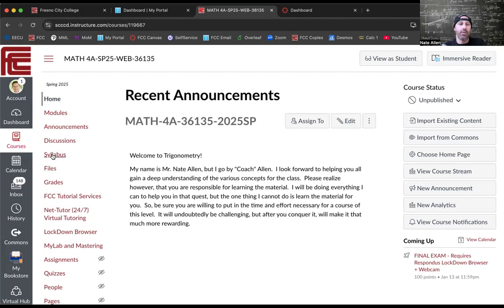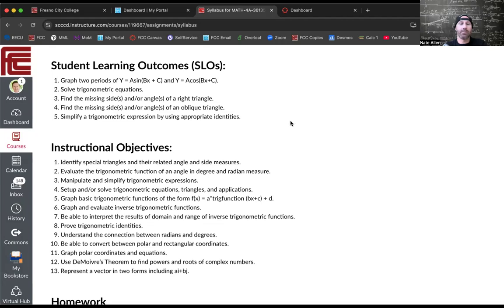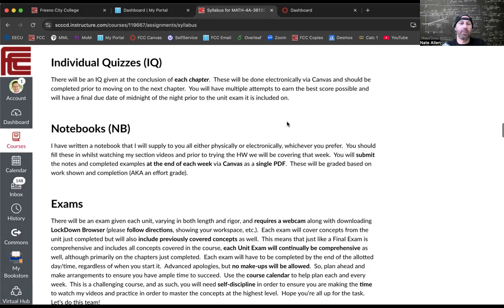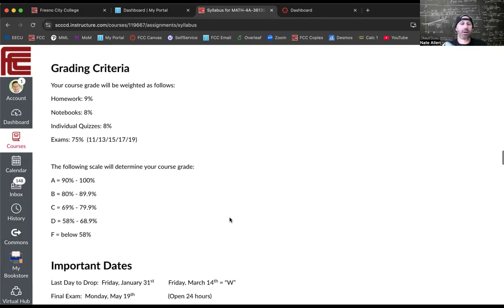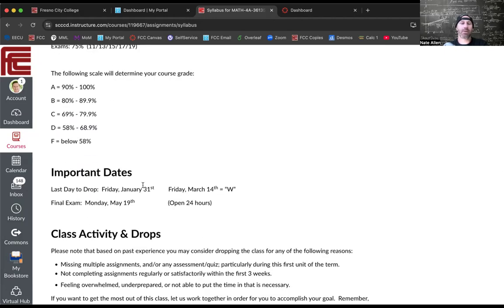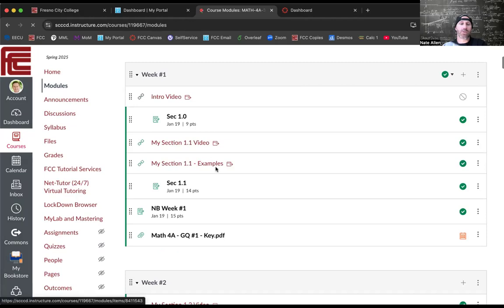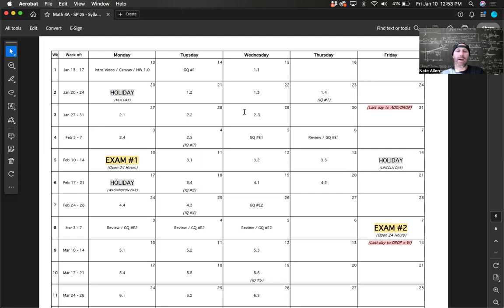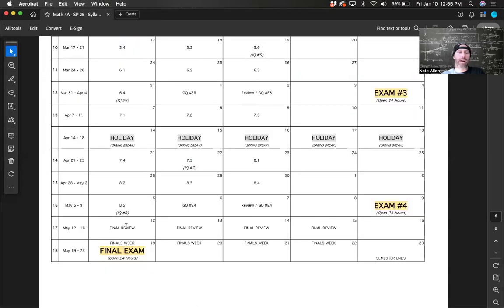Math 4A Web Intro Video